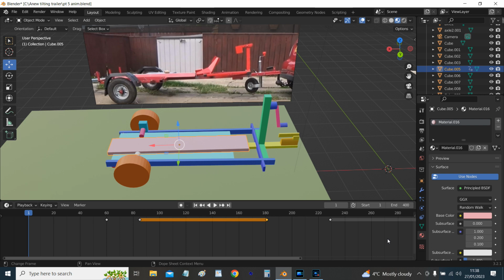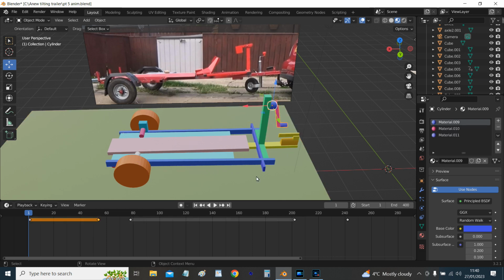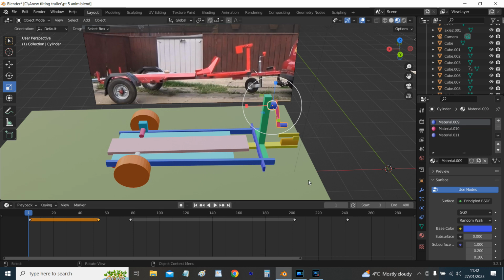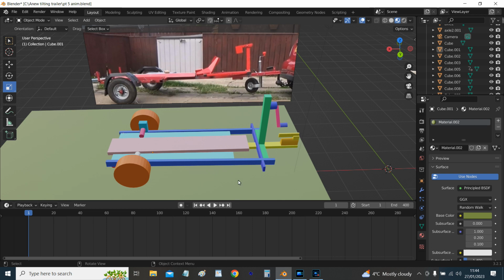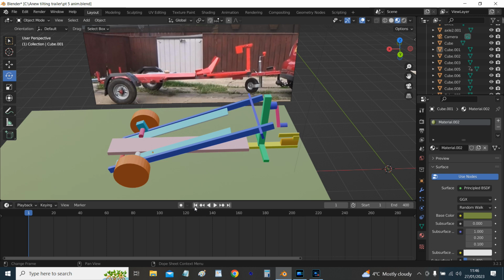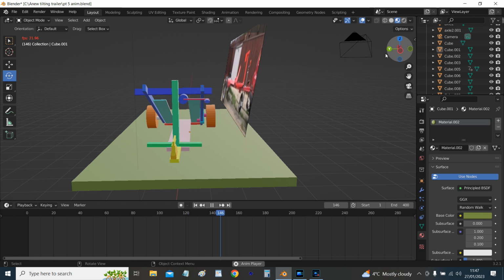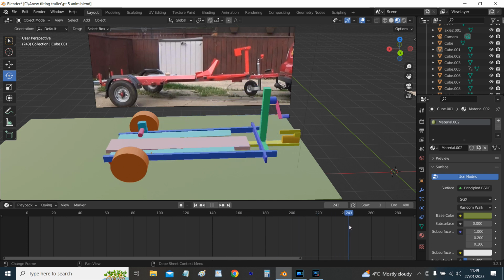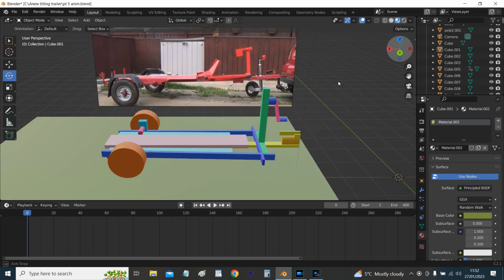Designing a Trailer in Blender Part 5